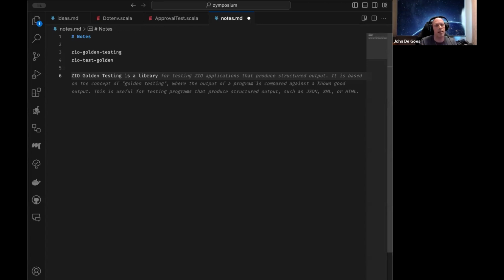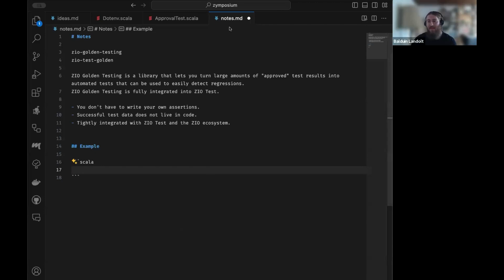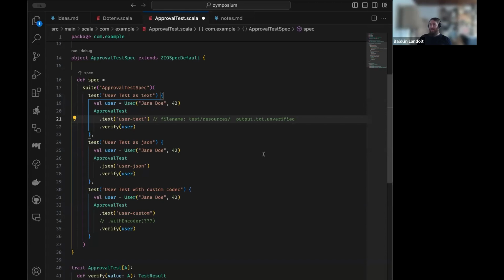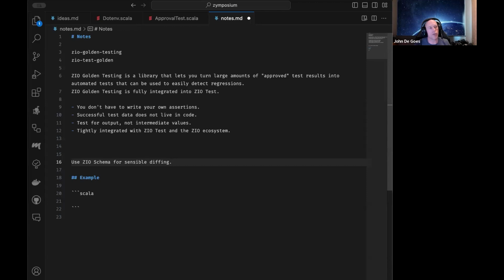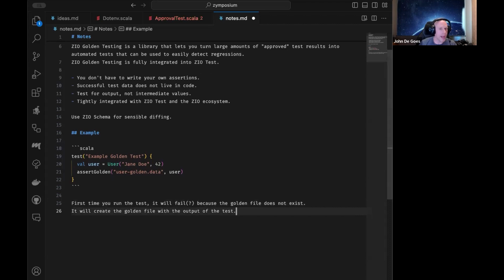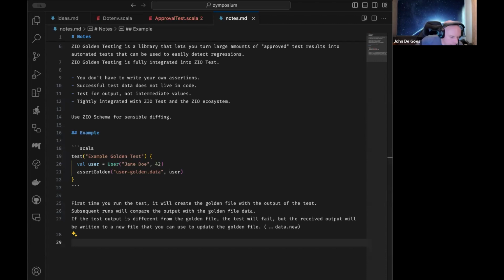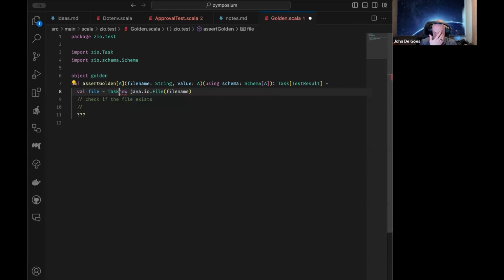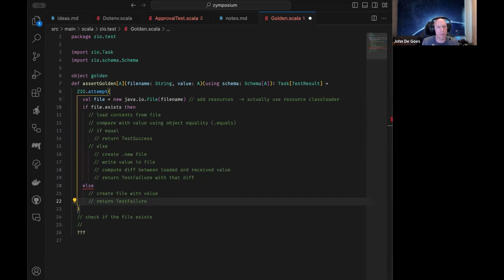Zymposium - How to Build an OSS Library that Provides Golden Testing (April 12, 2024)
In this new weekly series, join host John De Goes to learn how to build better open source!

Bring your own open source project, or come to watch John pair with open source contributors from all around the world.

Using innovation, static types, and attention to pain points and developer experience, learn how to create award-winning open source that changes the way we build software!